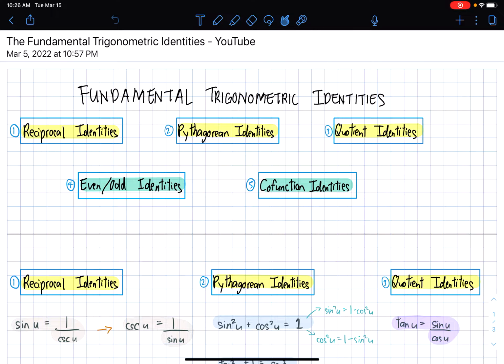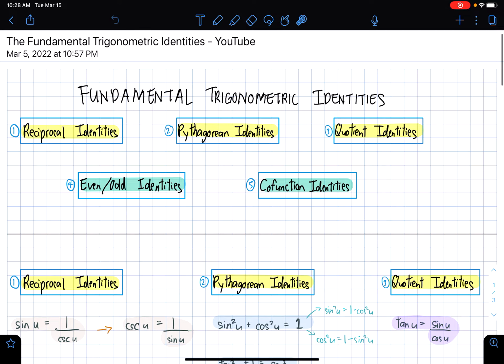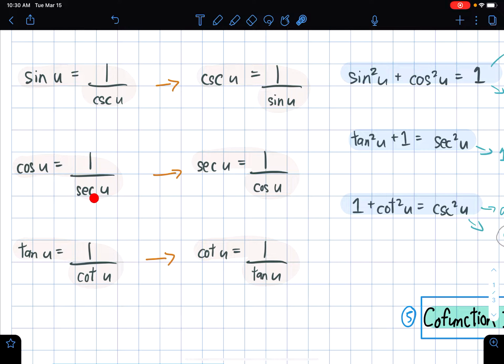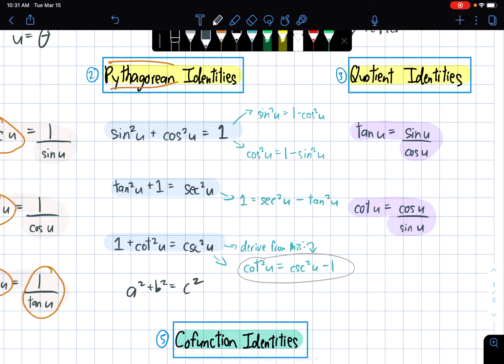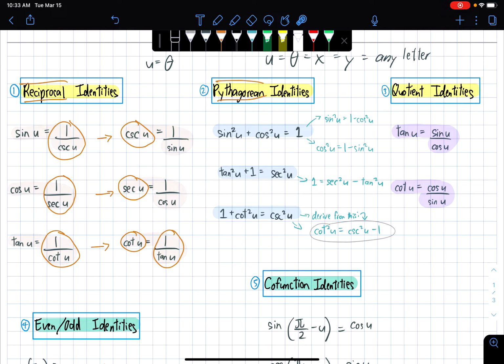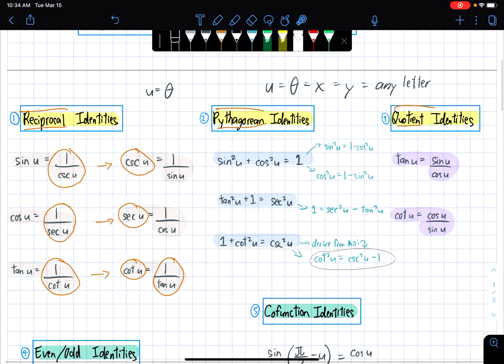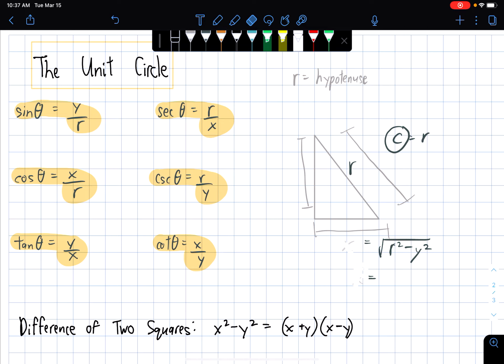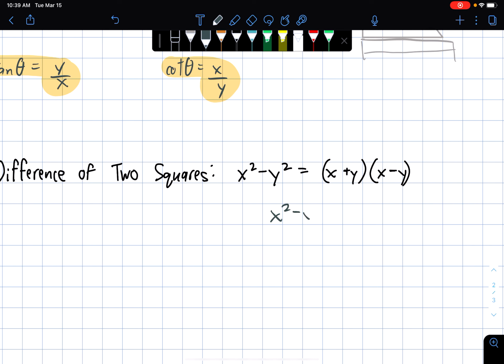The Fundamental Trigonometric Identities (and Unit Circle)